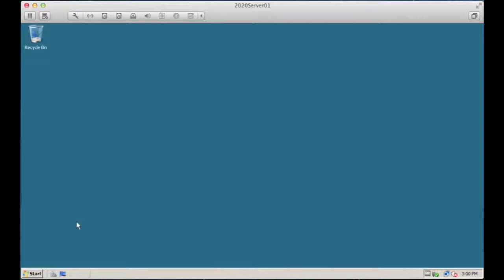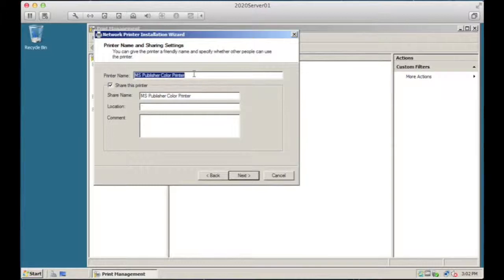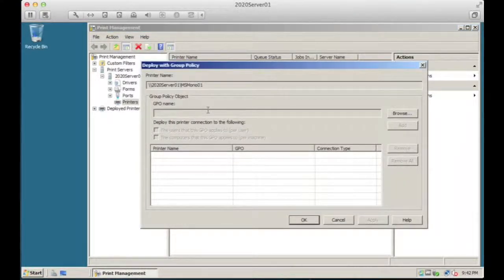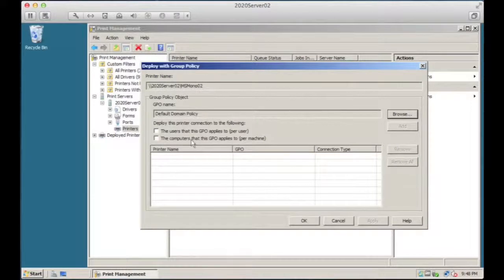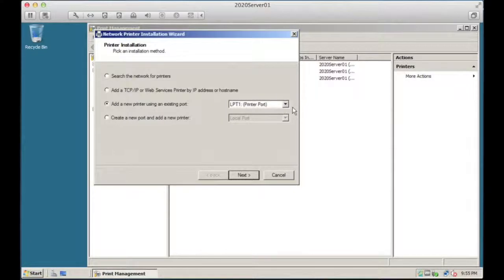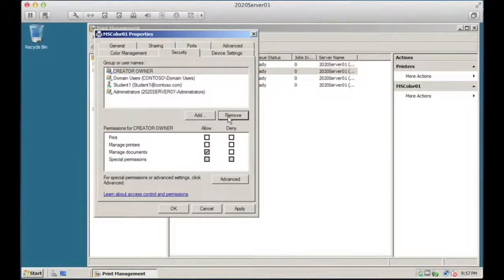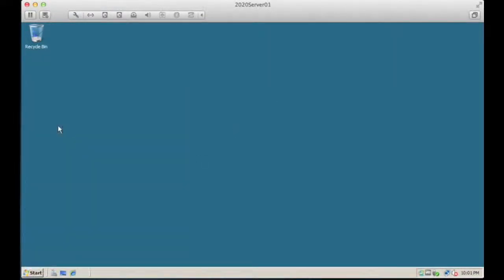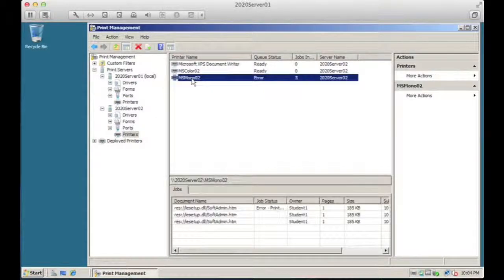Lab 4 INTC 2020